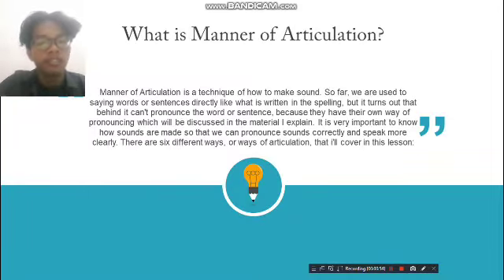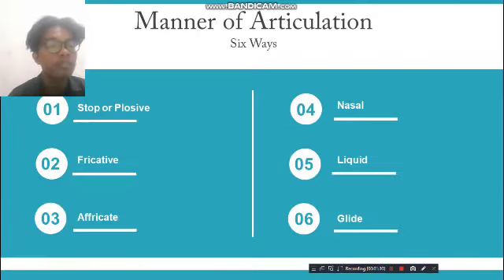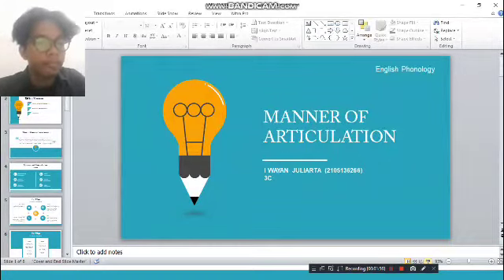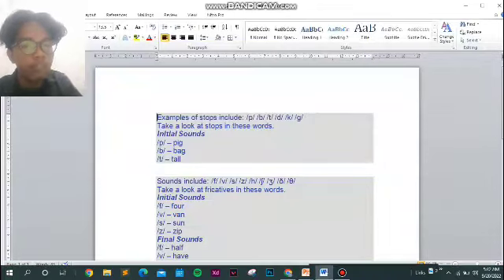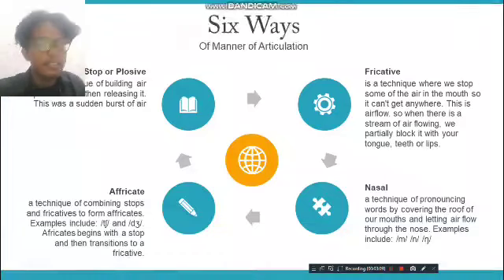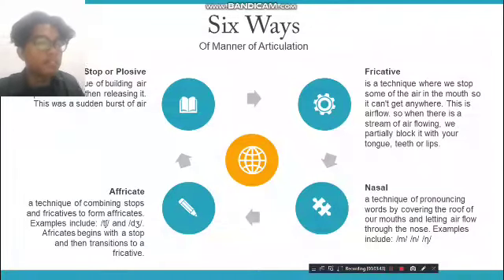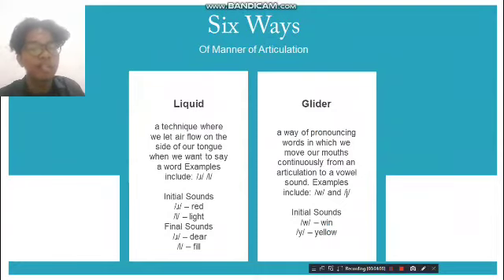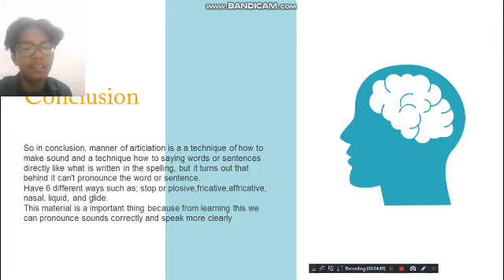Manner of Articulation | English Phonology Material ( Presentation + Explanation)